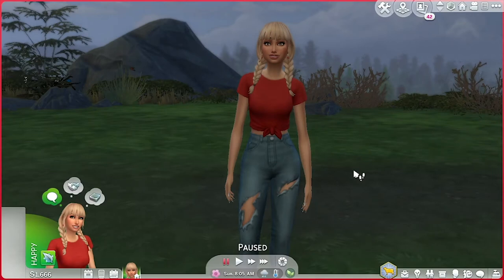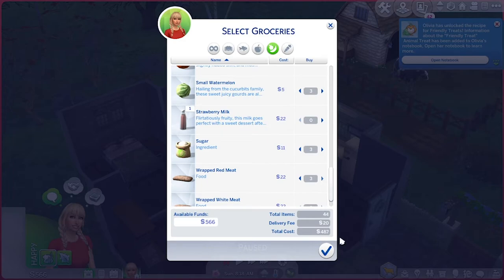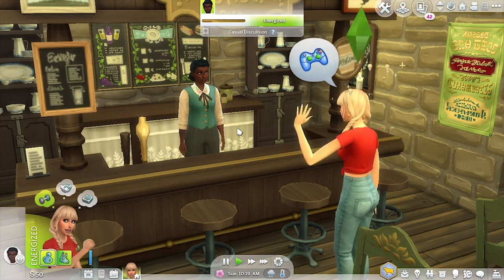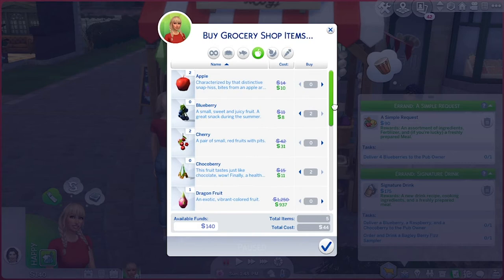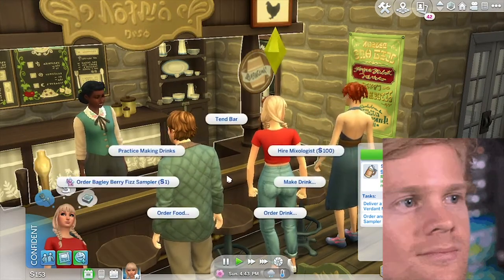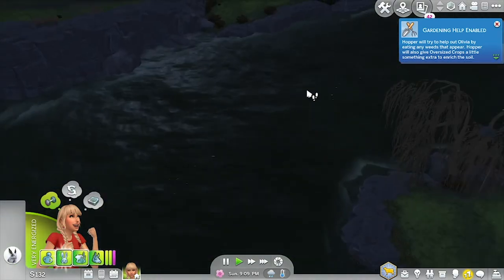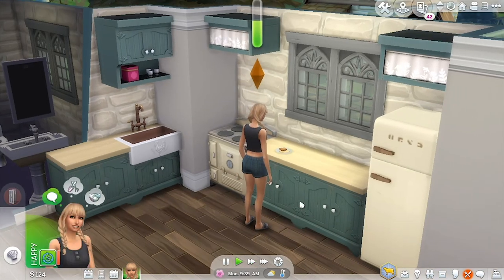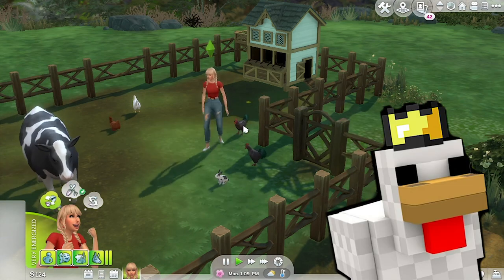MEET OUR PRIZED CHICKEN | Cottage Living Let's Play #1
Cottage Living Let's Play episode one! Watch our neighbors trash our house and meet our prized chicken :)